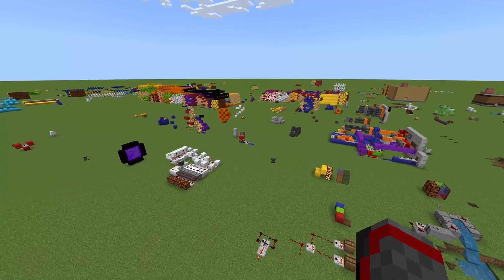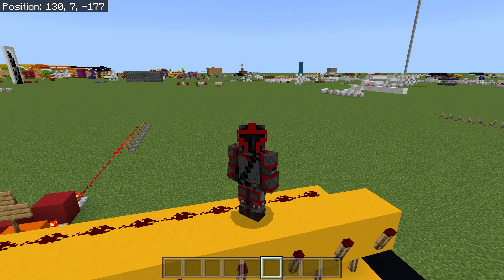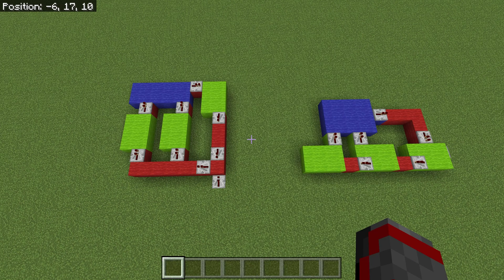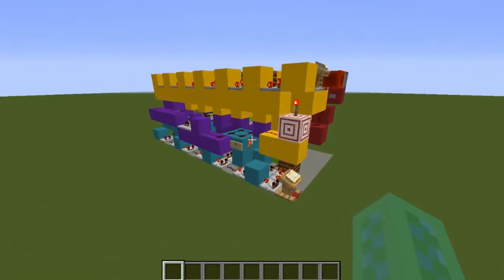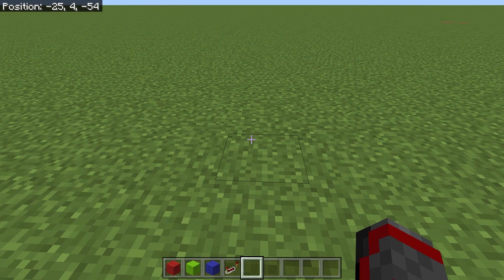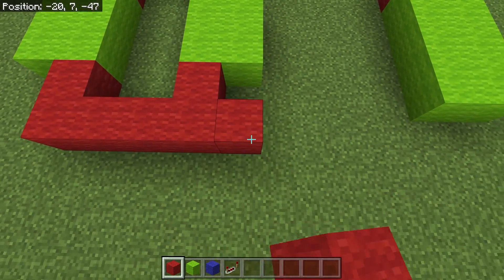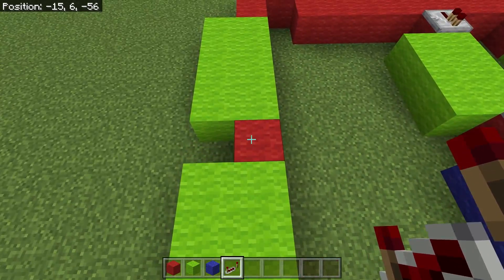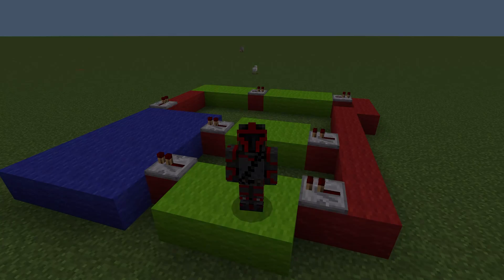Introduction to Redstone Computer Architecture!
This video is a basic introduction to redstone computer architecture.

Timestamps:
0:00 - Intro
0:15 - Defining Redstone Computer Architecture
1:01 - Examples of Redstone Computer schematics
2:38 - Comparing two Redstone Computer Architectures
4:15 - Where Does the Decoder go?
5:13 - Building your own Schematic
6:38 - Where to go From Here?